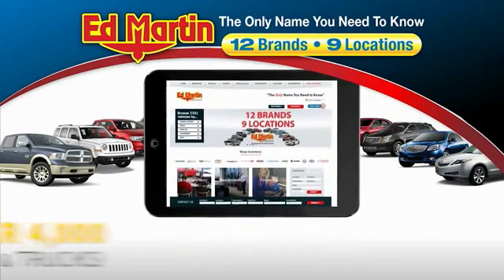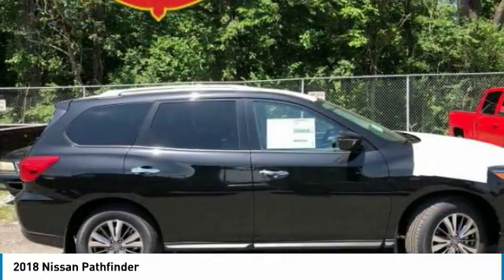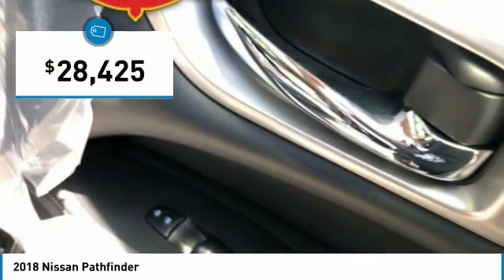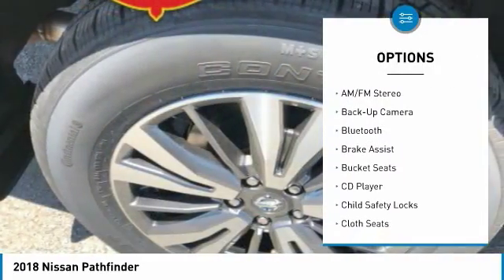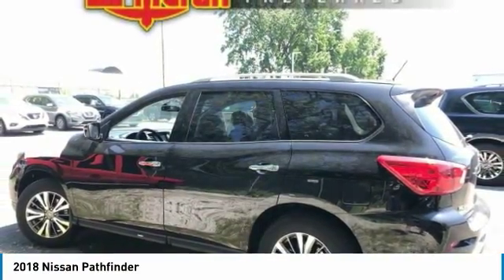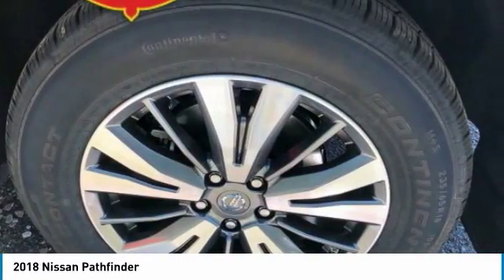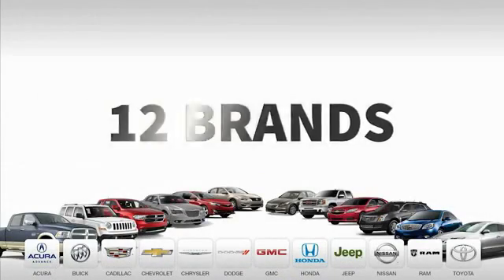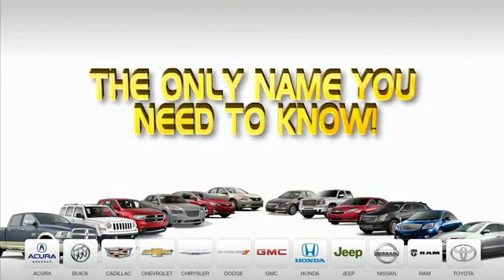2018 Nissan Pathfinder 1P8118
2018 NISSAN PATHFINDER Indianapolis, IN
Stock# 1P8118

CARFAX 1-Owner, LOW MILES - 11,477! PRICED TO MOVE $200 below Kelley Blue Book! 3rd Row Seat, Back-Up Camera, Satellite Radio, Rear Air, Alloy Wheels, 4x4.

KBB.com explains  . a powerful SUV that's quick off the line and has no problem getting up to speed. Even at 70 mph, the Pathfinder has plenty of passing might in reserve, so it's easy to get by the 18-wheeler that keeps creeping into your lane. .

Pricing analysis performed on 10/18/2018.